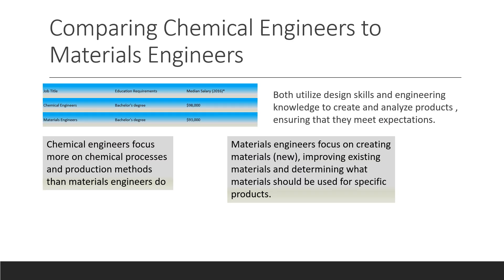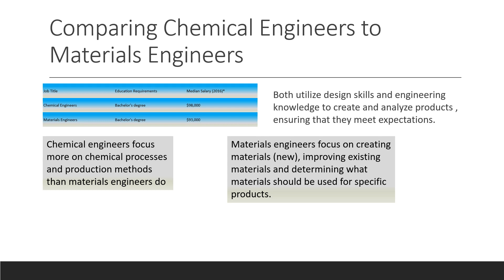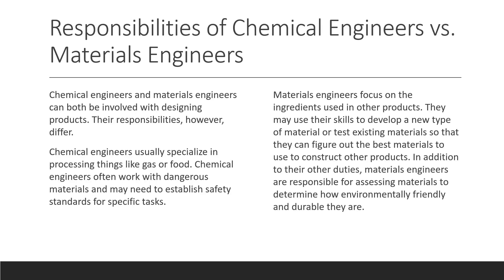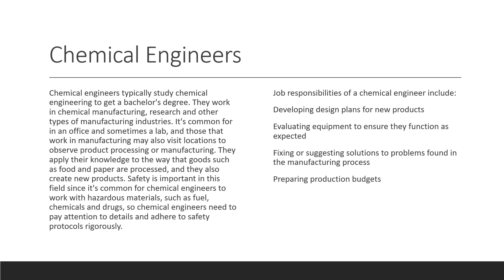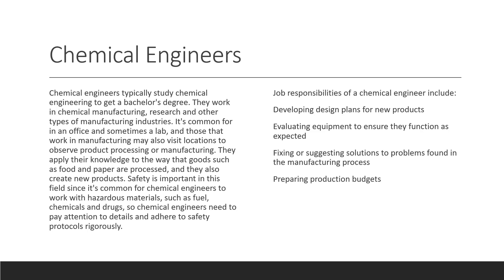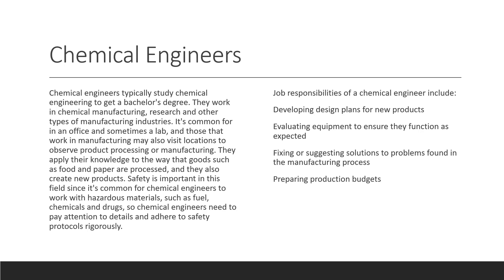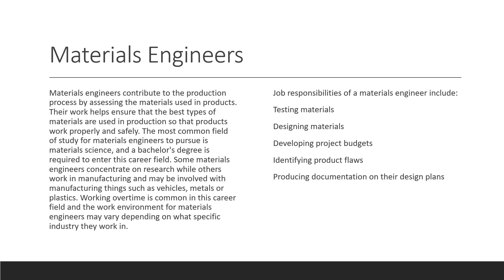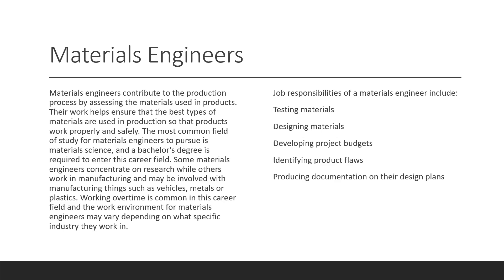Chemical Engineering versus Materials Engineering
In this video, I explain the major differences and similarities between Chemical Engineering and Materials Science and Engineering. The idea for this video came whenever I discover what Materials Science and Engineering actually was online and I wished to teach others about it.